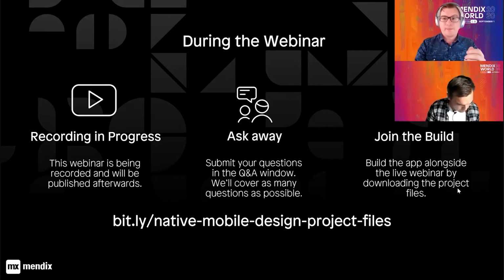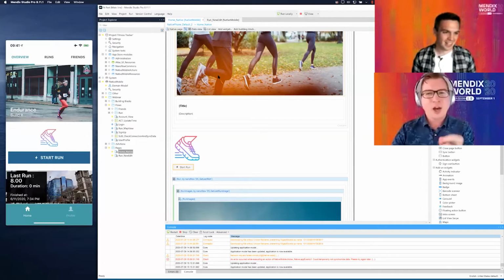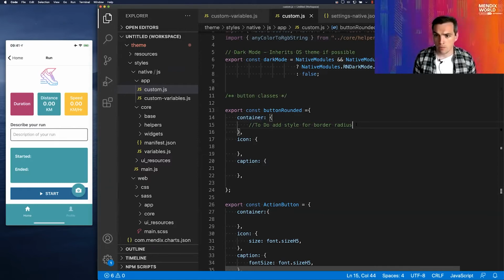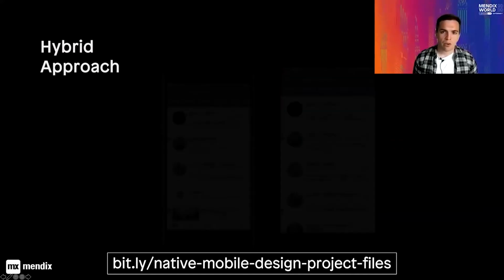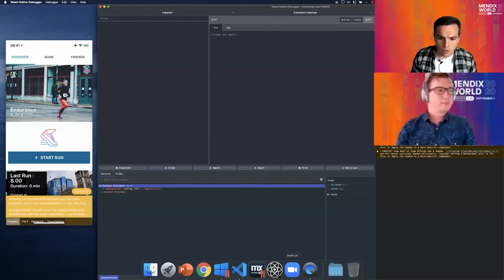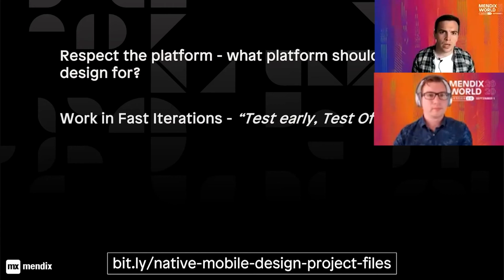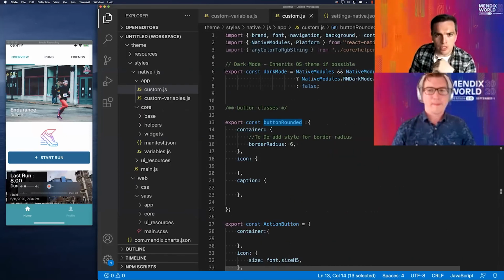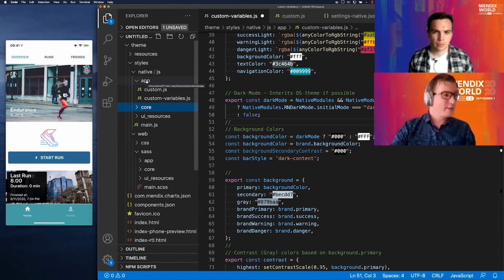Design Native Mobile Applications Like a Pro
Learn how you can set up your UX approach and styling framework for native mobile app design in Mendix. Chris Hodges, Design Lead at Mendix, takes you through the necessary steps of preparing your tools, creating a custom design and delivering a unique visual experience for iOS and Android. On top of that, we’ll cover debugging, structuring design files, and other best practices.

This 60-minute live session covers a sample app that we’ll be designing for a fictional customer, applying their unique brand design and colors. From there, we’ll step it up by creating new design properties, setting up debugging for native apps and applying design best practices.

In this community webinar, learn how you can:
- Implement your company’s brand using native mobile styling
- Create new design properties for custom styles
- Deliver a unique native styling for iOS and Android
- Debug your native mobile styling